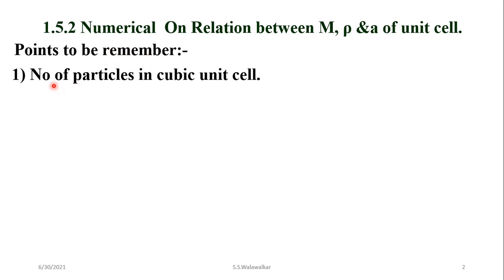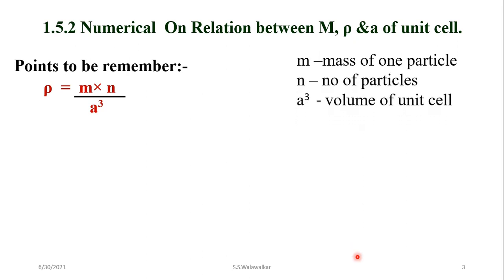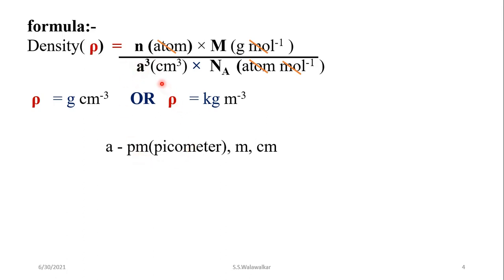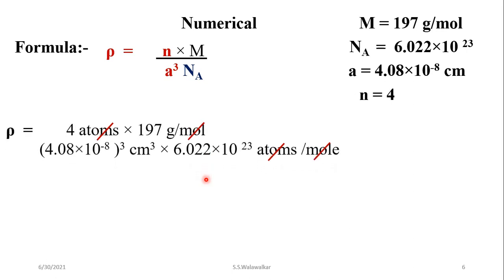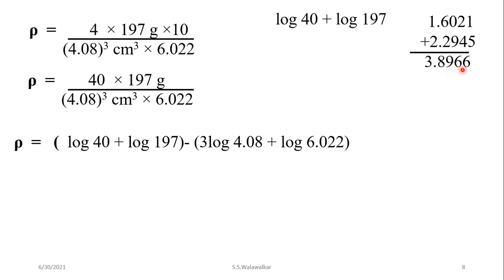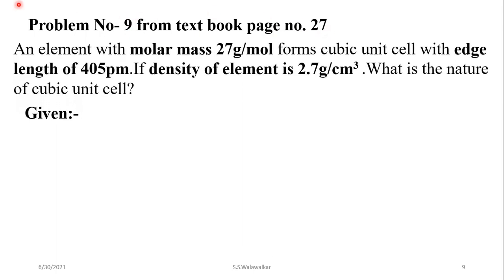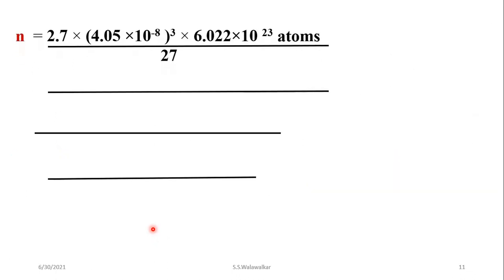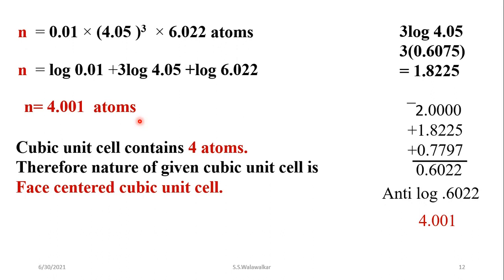Solid State -11| Numerical On Relation Between Molar mass, Density | By Shubhada Walawalkar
This video explains how to solve numerical problems on relation between molar mass, density, and edge length.